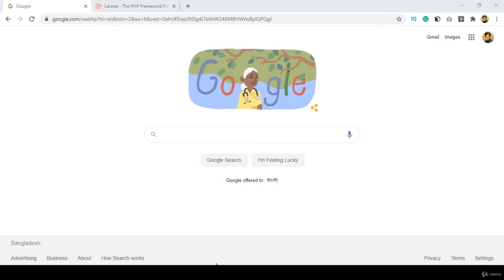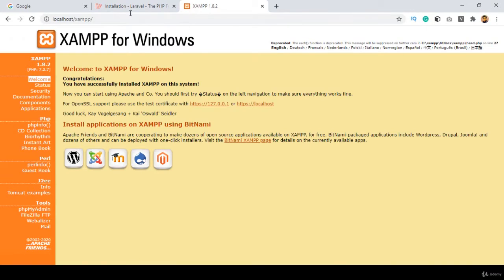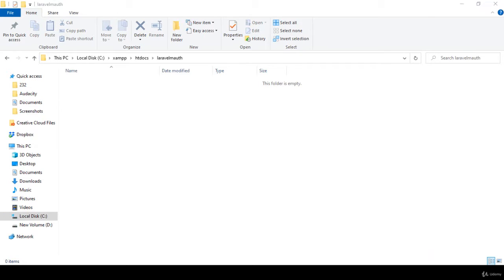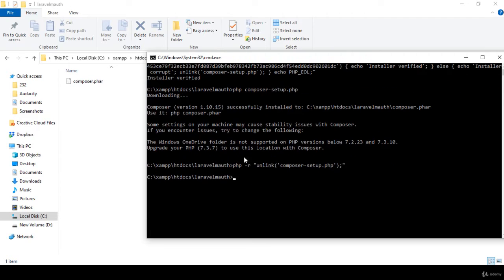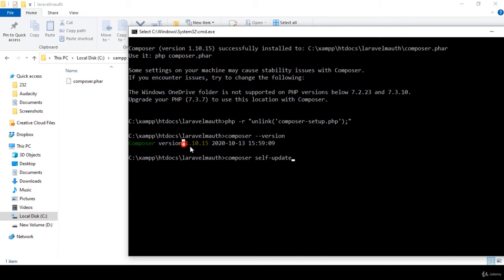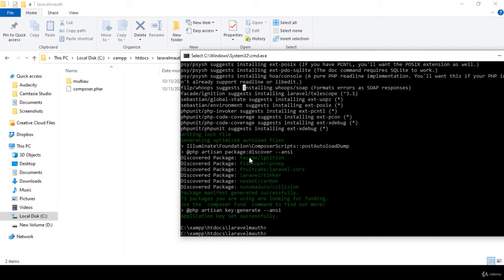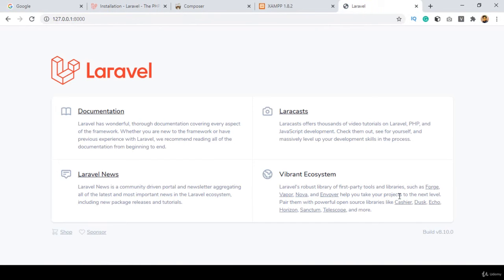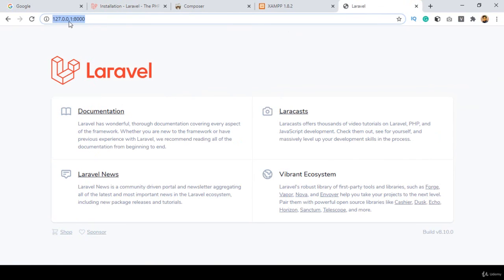076 Install Laravel 8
RestfulAPI